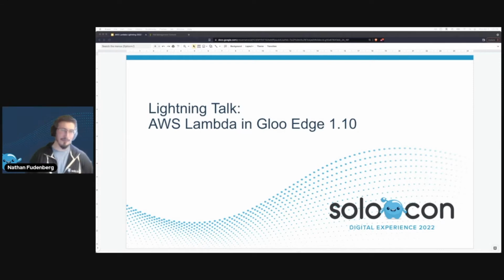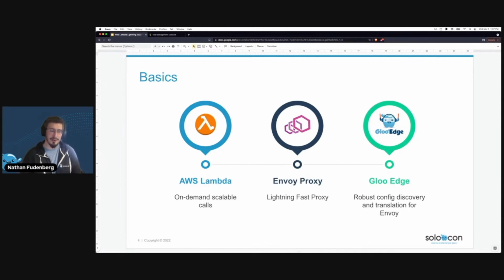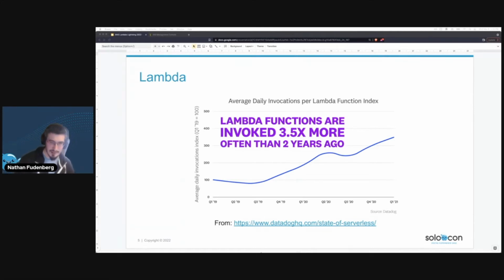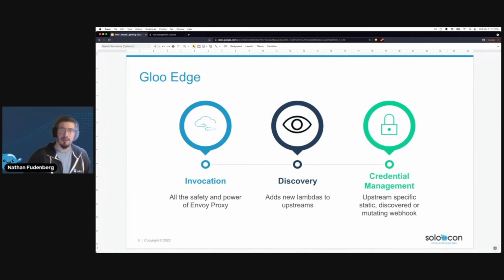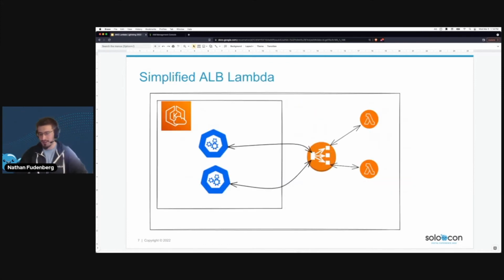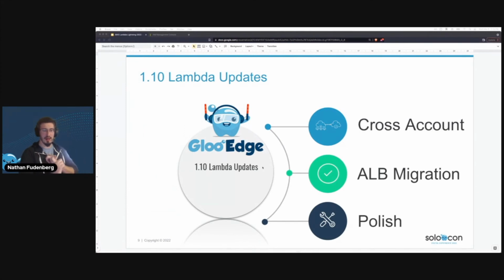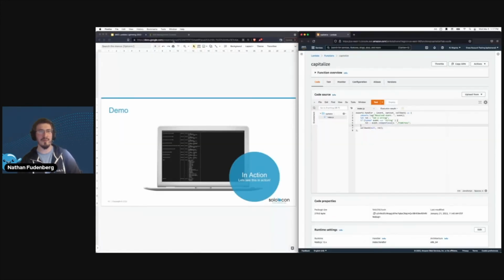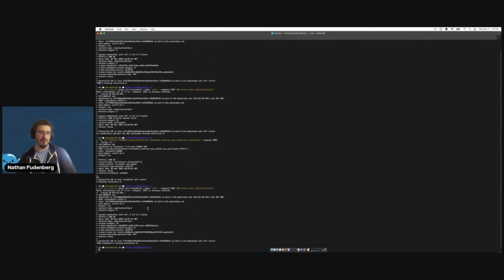SoloCon 2022 - Lambda: Gloo Edge 1.10 [Lightning Talk]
SoloCon 2022:
[Lightning Talk] Lambda - Gloo Edge 1.10

Speakers:
Nathan Fudenberg
Software Engineer, Solo.io

Abstract:
Learn all about Gloo Edge's new lambda invocation features and how they make invoking functions easier and safer then ever before.

Track:
Edge and API Gateway